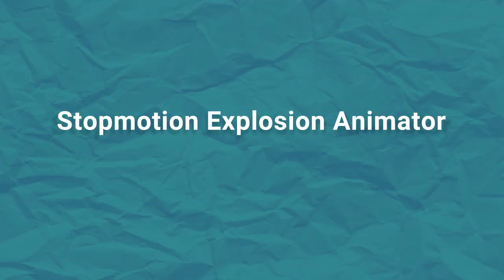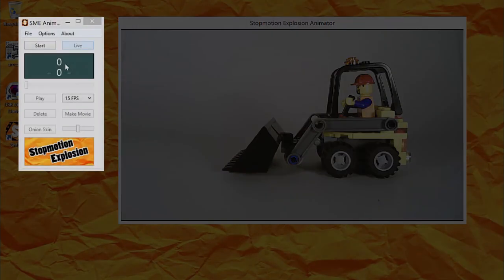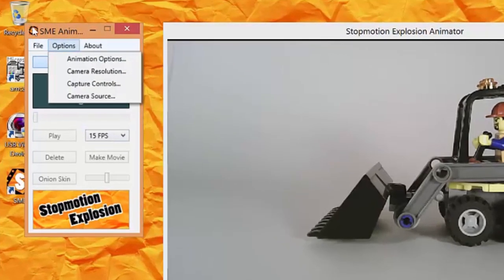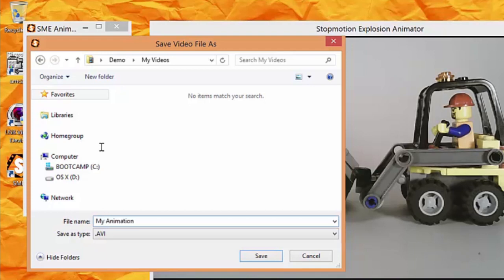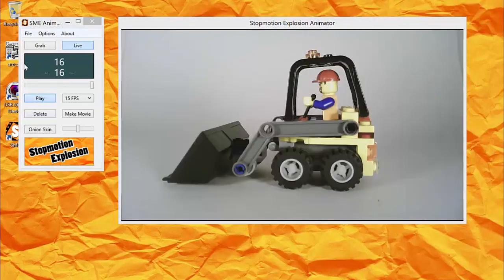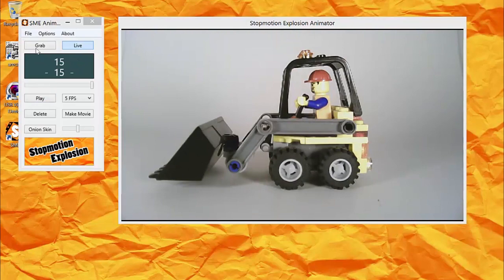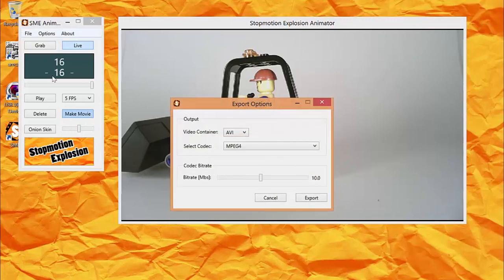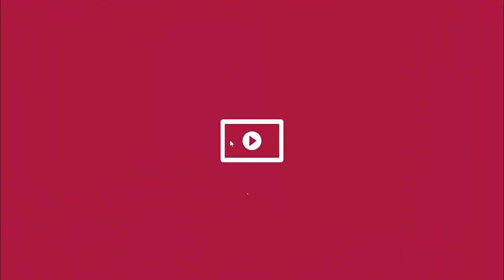Stopmotion Explosion Animator for Windows: Introduction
Create, preview and tweak your animations with Stopmotion Explosion Animator! In this video, learn how to create new animations, capture frames, toggle onion-skinning, save movie files and more.